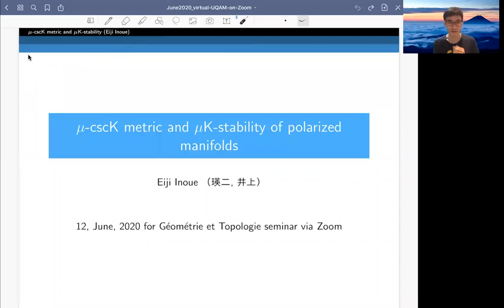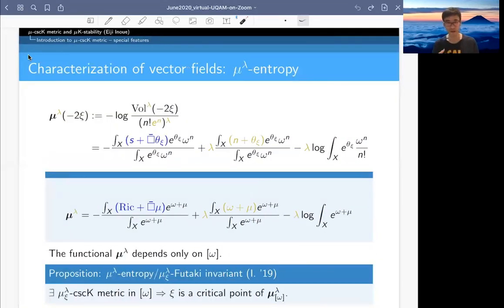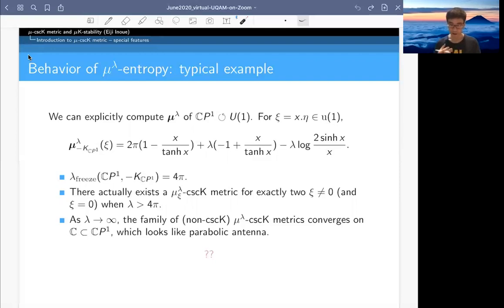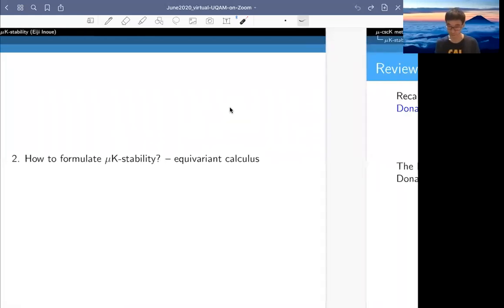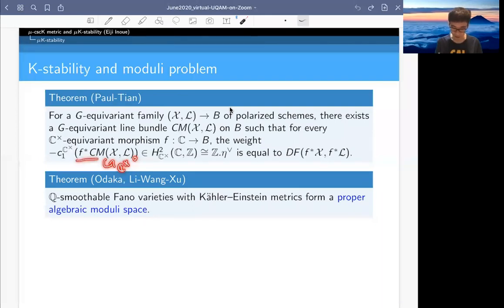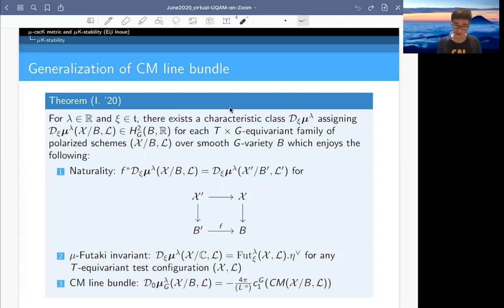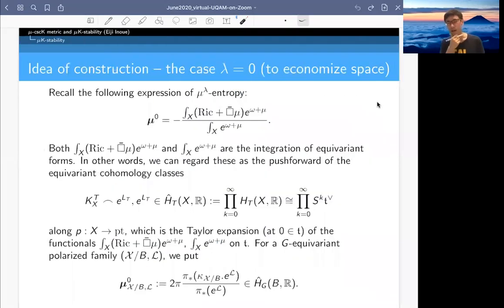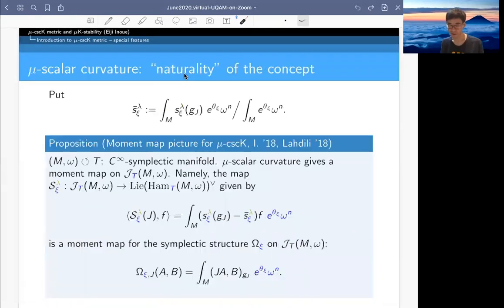Eiji Inoue: mu-cscK metrics and muK-stability of polarized manifolds.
Title: mu-cscK metrics and muK-stability of polarized manifolds

Abstract: I will talk about a framework unifying both the frameworks on "cscK metrics and K-stability of polarized manifolds" and "Kahler-Ricci solitons and modified K-stability of Fano manifolds". There are two divided contents as follows.

1. Formulation of mu-cscK metrics and brief remarks on results parallel to the usual canonical metrics. On some attractive special features/phenomenon of mu-cscK metrics; "extremal limit" and "phase transition". On a little examples.

2. How to formulate/derive/express mu-Futaki invariant of test configurations with general singularities. On a counterpart of CM line bundle for muK-stability.

If time permits, I will also propose future problems/projects and its applications, especially towards the algebraic moduli problems of Fano varieties admitting Kahler-Ricci solitons.